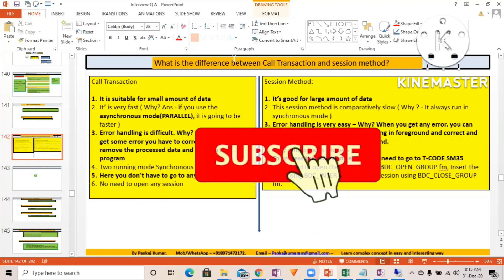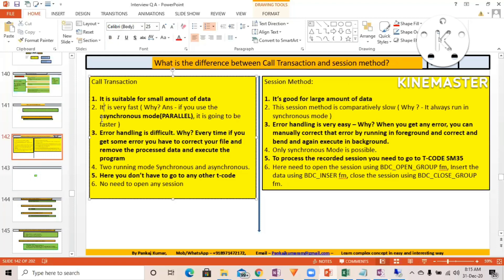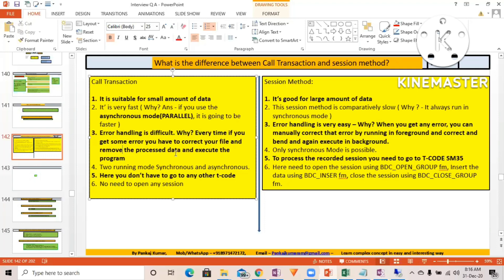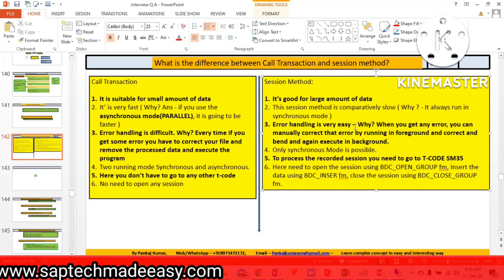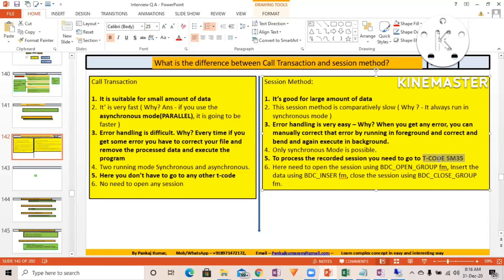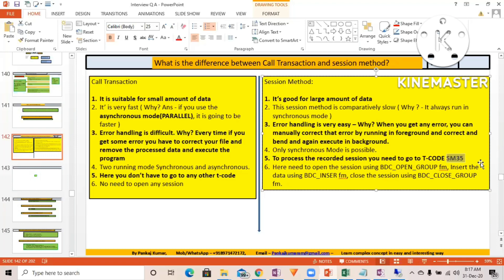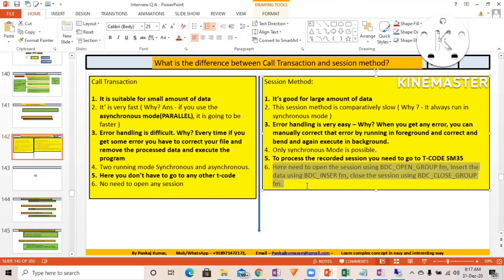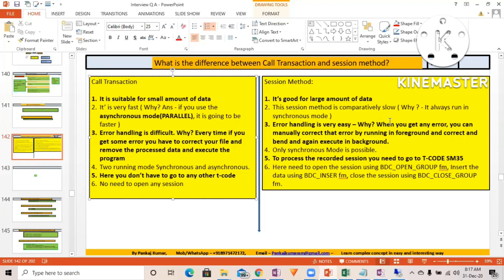Difference Between Call Transaction and Session Method